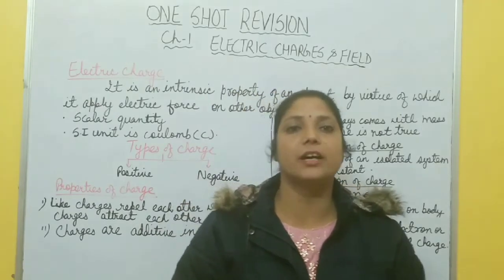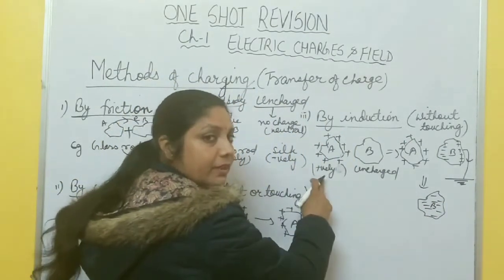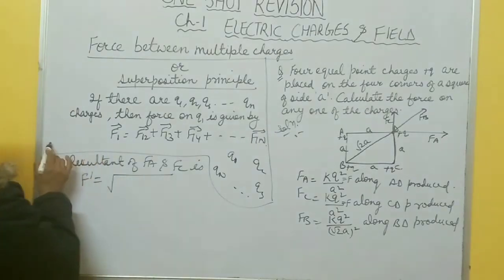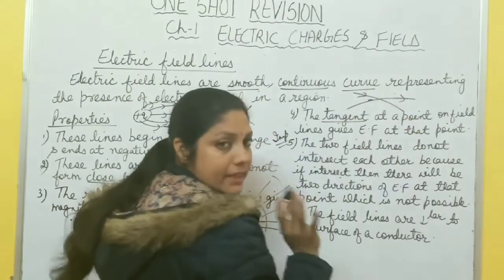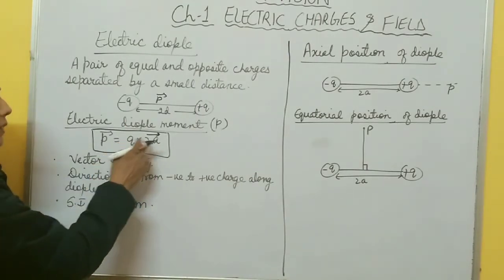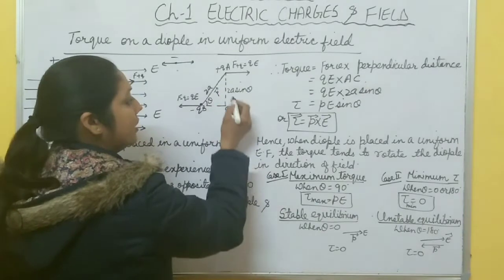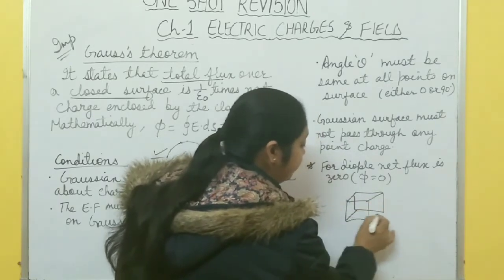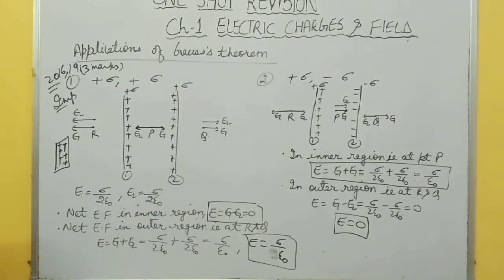ONE SHOT REVISION OF 12th PHYSICS || Ch-1 ELECTRIC CHARGES AND FIELDS||CBSE BOARD ( ENGLISH)||NEET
Dear viewers
Watch the full video on Electric charges and fields, Class XII in one shot and get a clear concept on this topic which boost up your preparation for board exam 2021-22.